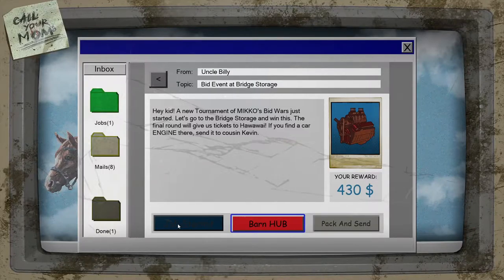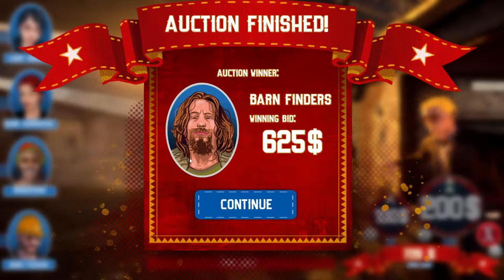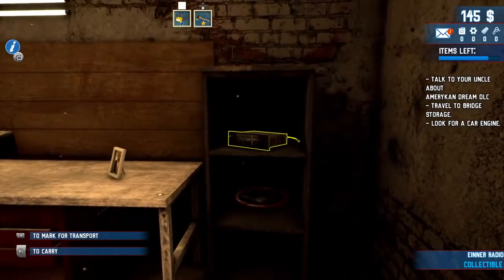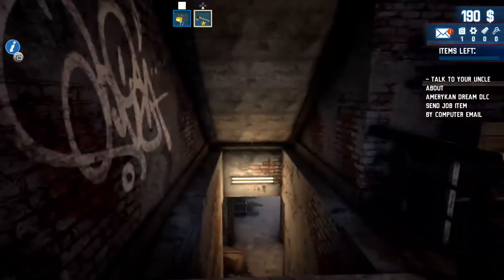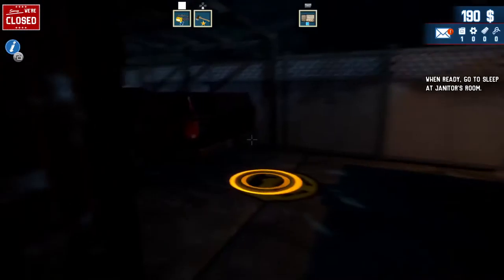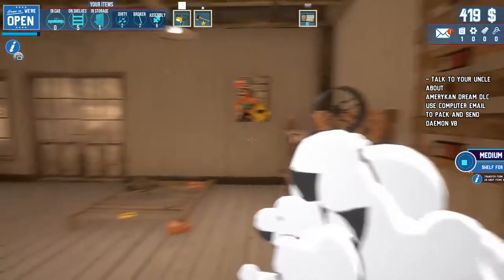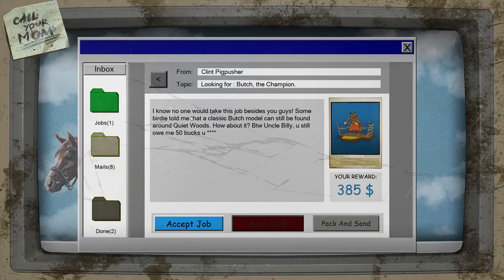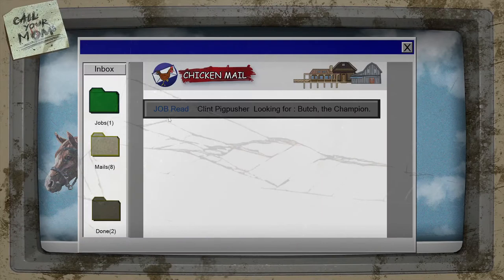Let's Play Barn Finders - Episode 2 - Bidding on a Heap of Garbage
Looks like we found a nice ol' car to get us started, wonder how much this piece of junk is worth.